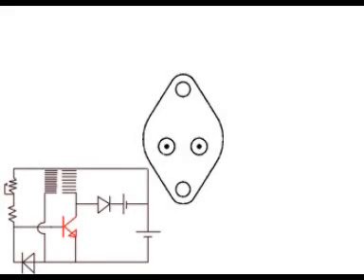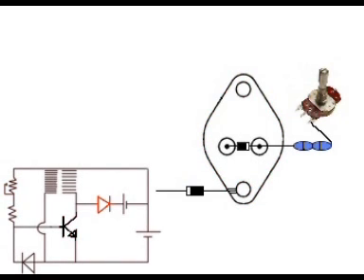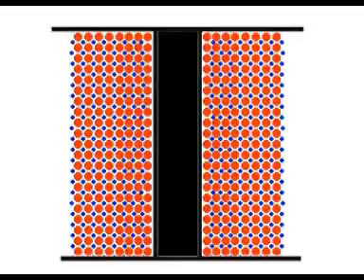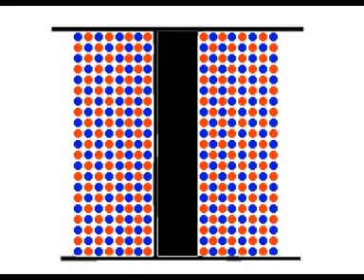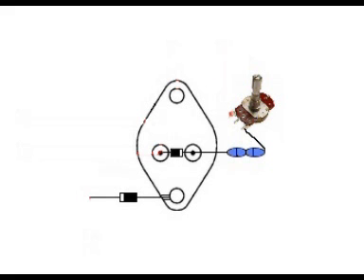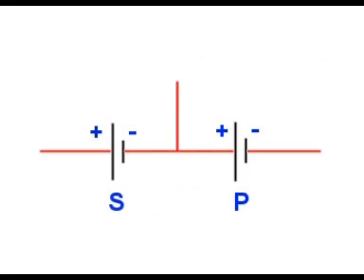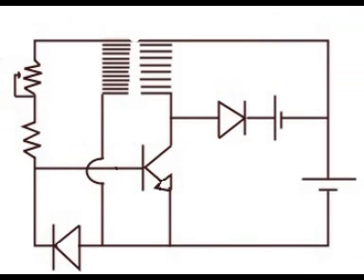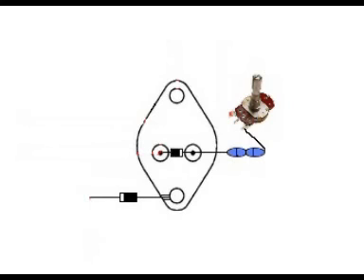How to Build a Bedini Motor ... Part 2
How to put the bedini circuit together so you can build your own free energy device!